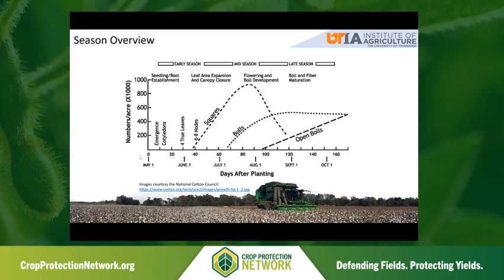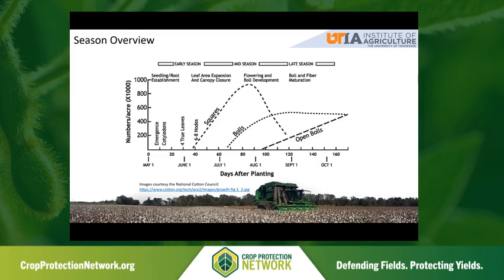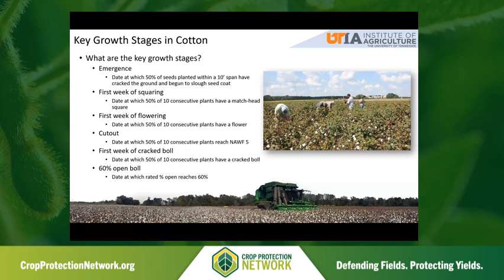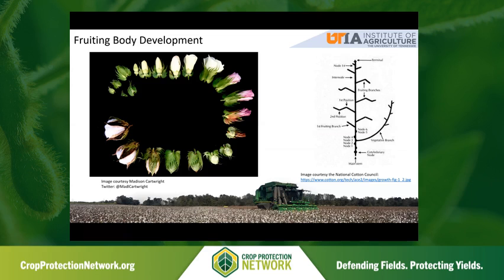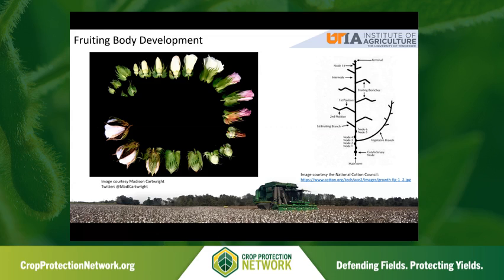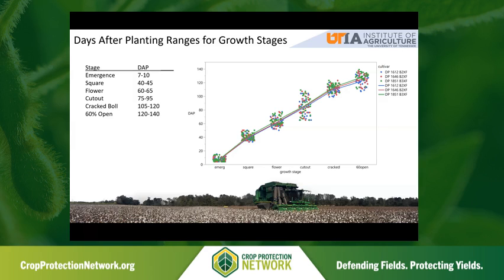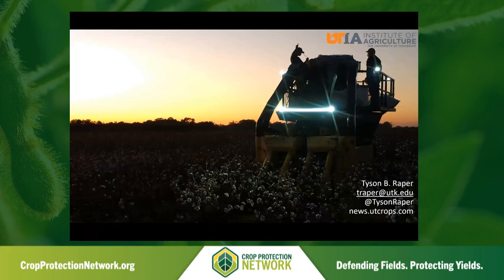Assessing Cotton Growth Stages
New to the Crop Scout School, we spin a yarn with Tyson Raper, Cotton Specialist at the University of Tennessee, as he explores the assessment of cotton growth stages in this engaging e-lecture. Gain insights into season overviews, detailed examinations of cotton growth stages, fruiting body development, and much more!

Speaker:
Tyson Raper